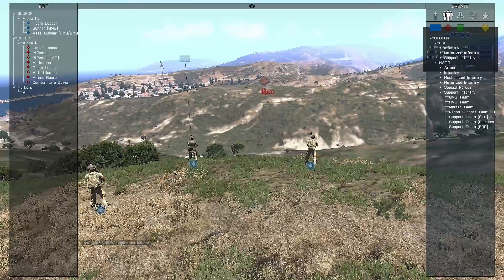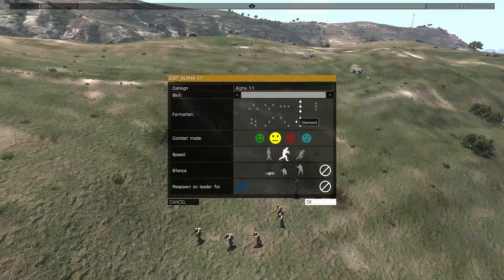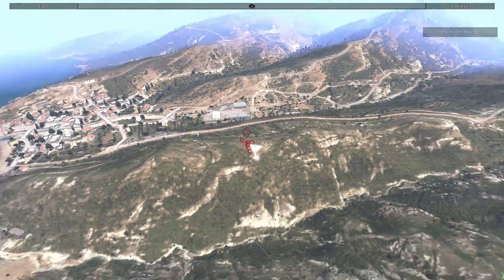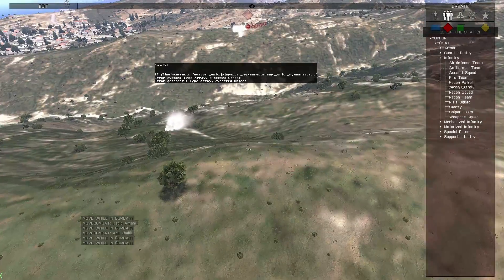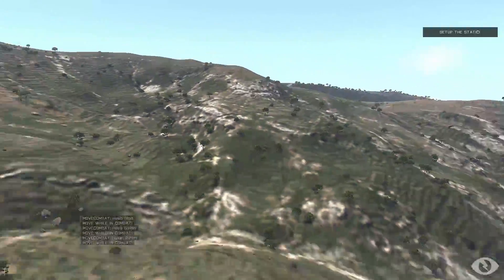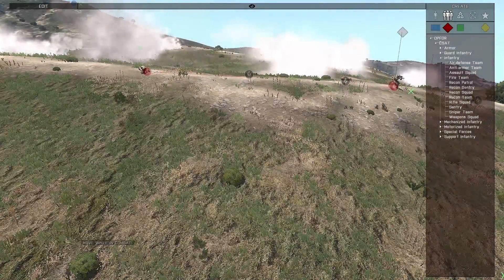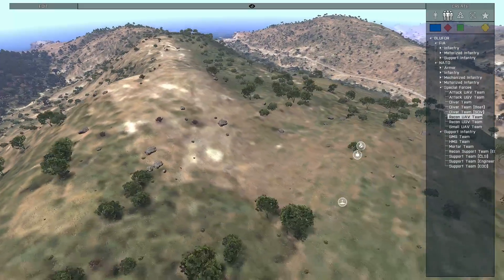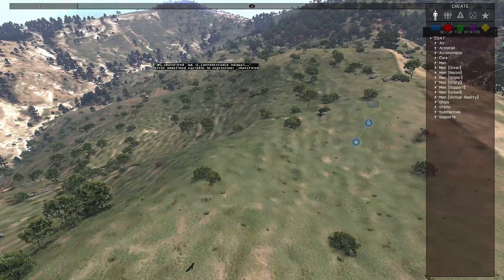VCOMAI : Static Use and UAV use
Another update to VCOMAI showing up some advanced AI handling.